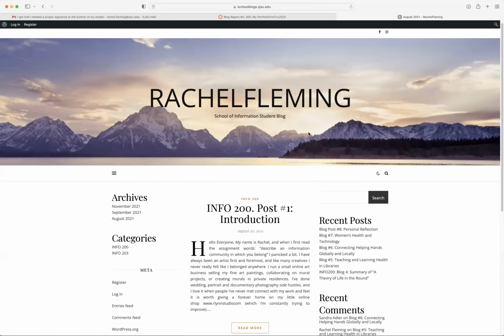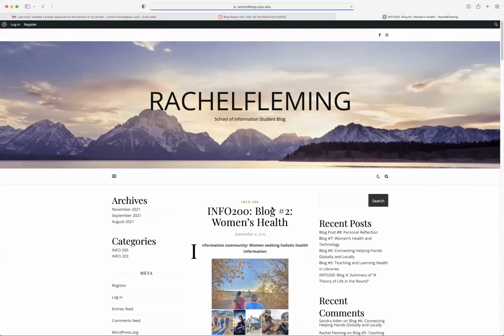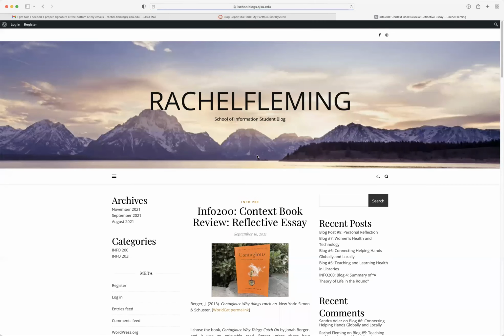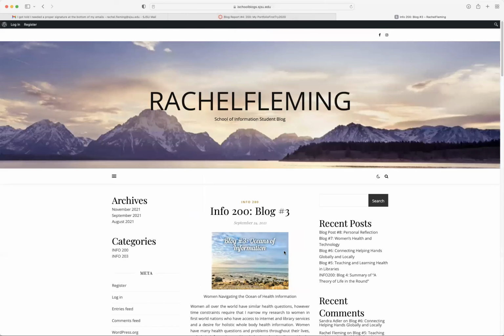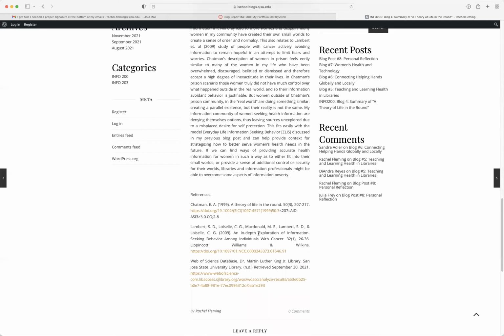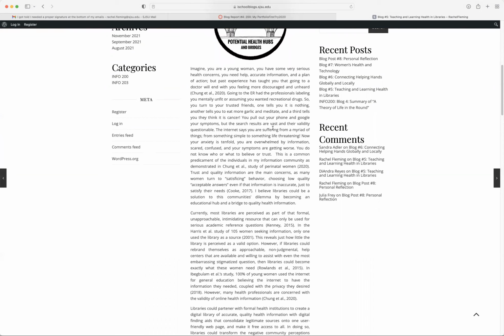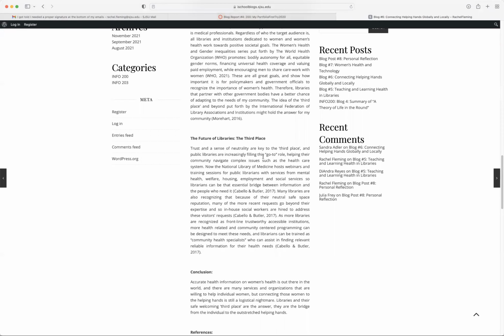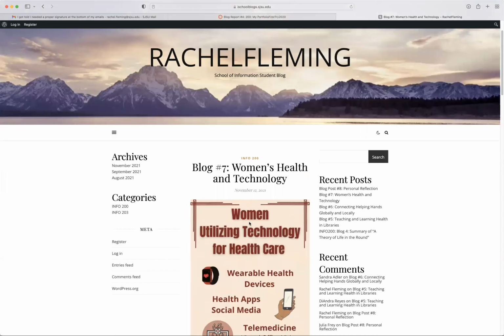Zoom recording of my INFO 200 Blog Posts on Women Seeking Health Information in First World Nations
For SJSU's MLIS program, their INFO 200 class requires a blog on a single topic relating to information science. I chose: women seeking health information in a digital age in first world nations.

I used zoom to record myself walking through my different posts. I will also provide PDF samples of my writing.